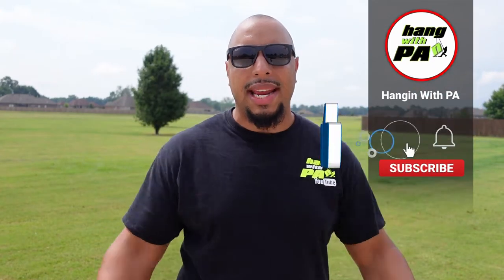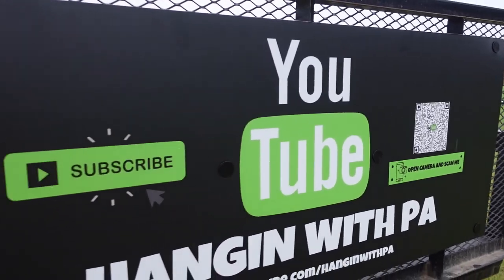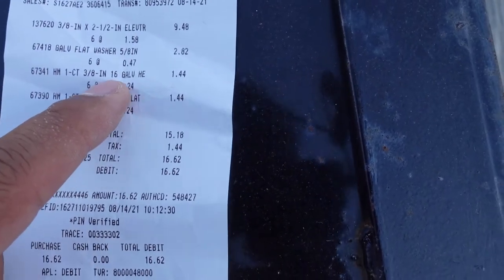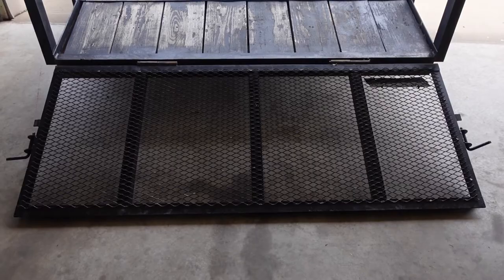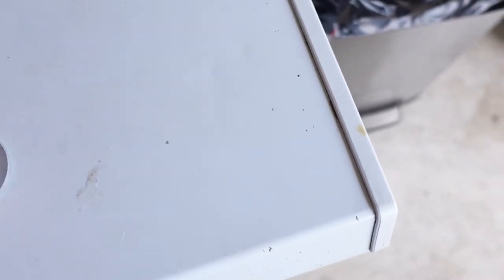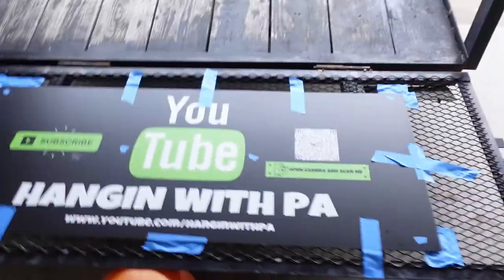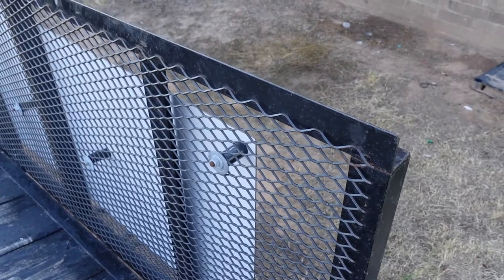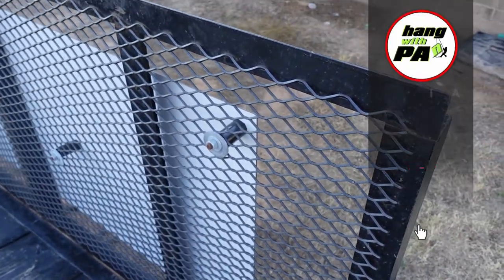HOW TO INSTALL SIGNAGE ON YOUR LAWN CARE TRAILER ADVERTISE YOUR BUSINESS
How to Effectively Advertise / Promote Your Business 2022 | Best Affordable Marketing Strategies

Promoting your business can seem very overwhelming, especially when you are a start-up or solo-preneur without a designated marketing team. In this video, I installed my custom signage on my trailer to promote my channel.  This is a very affordable and effective way to advertise for your business.

"and that's just another day hangin with your boy PA"

hanginwithpa  (all lower case)